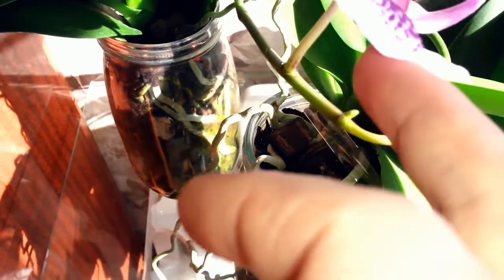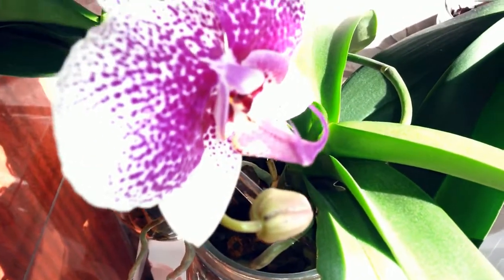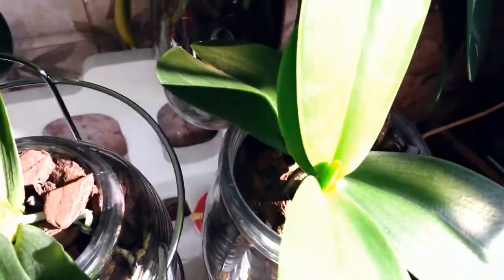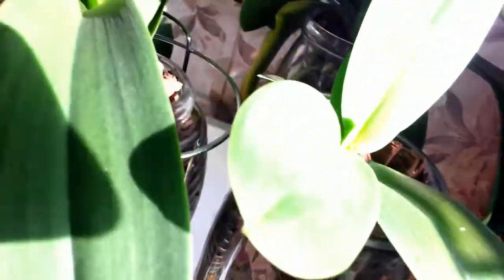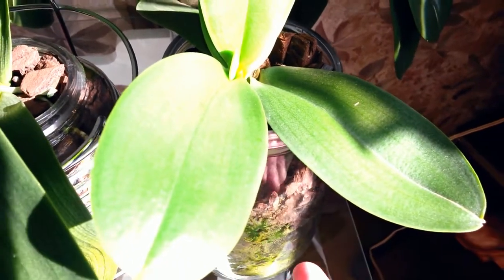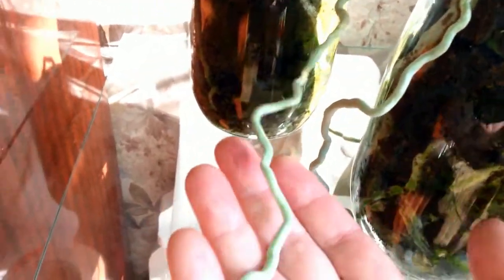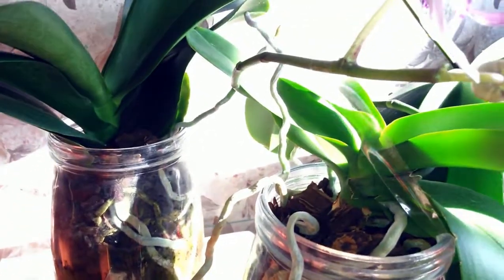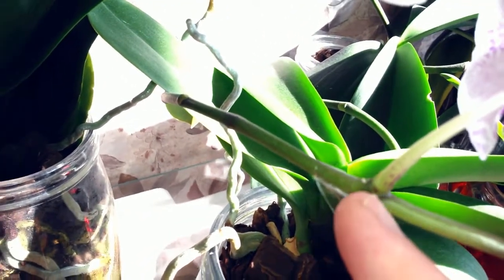Обзор моих цветущих орхидей в августе. Первое домашнее цветение орхидеи.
Впервые расцвела моя красотка в крапинку! И Салинас цветет уже 3й раз,но она изменилась,можете сравнить посмотрев видео с ней на моем канале.
Кто знает ее название напишите мне пожалуйста в коментариях.